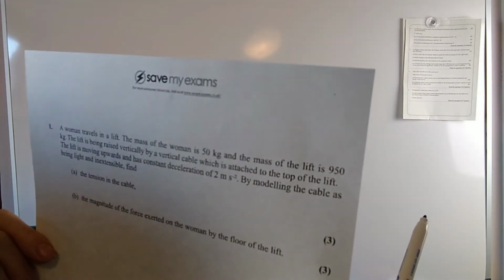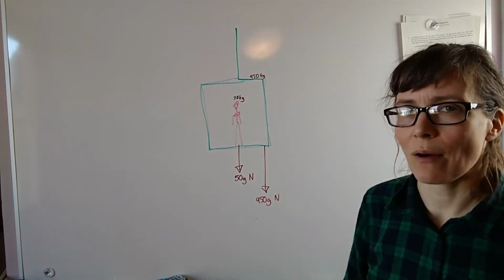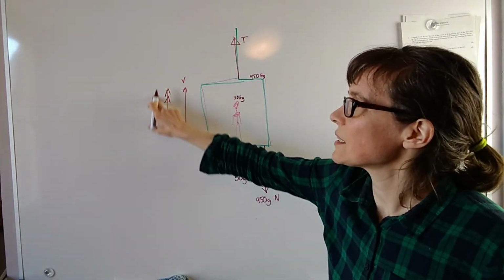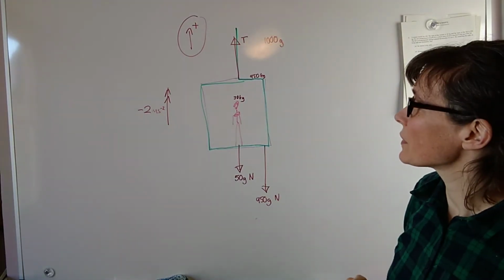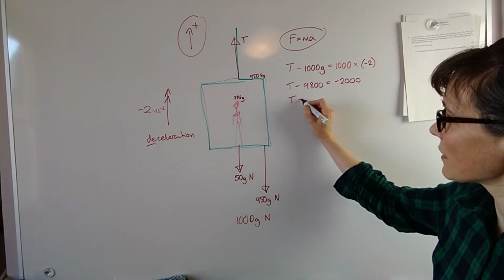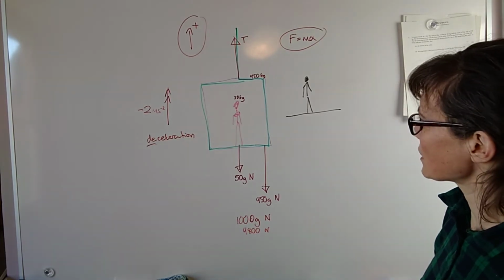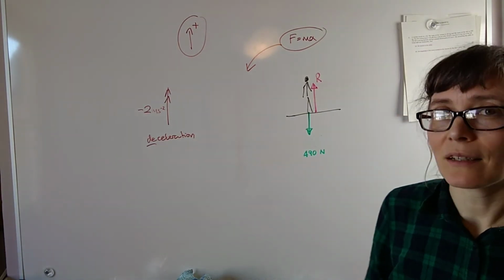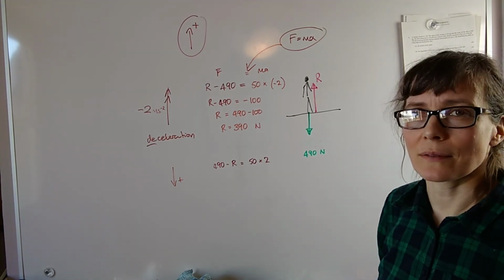Lift question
A level and AS level maths: Mechanics question. How do meetings laws of motion apply to someone in a lift?